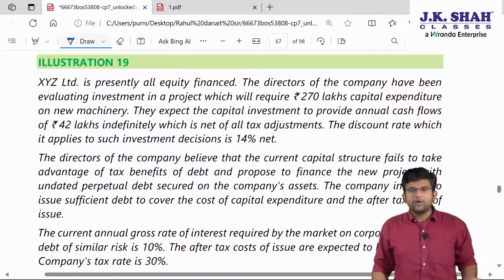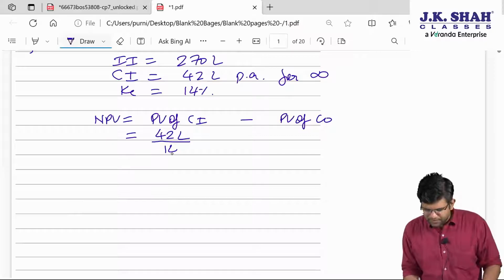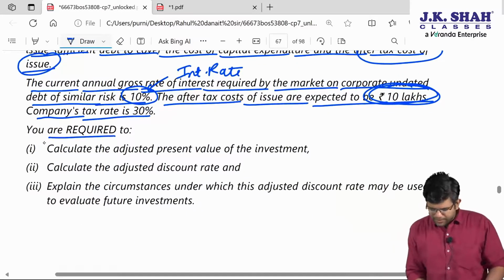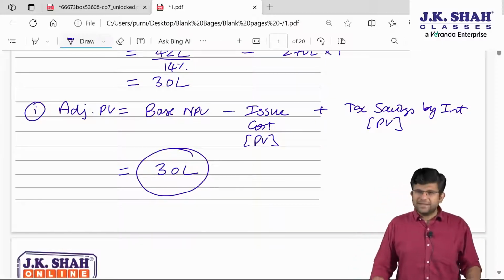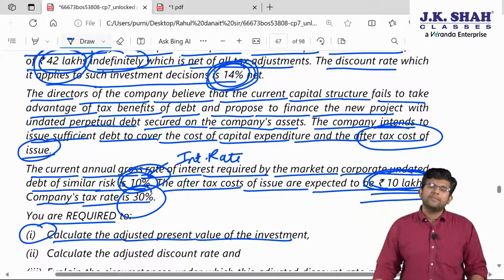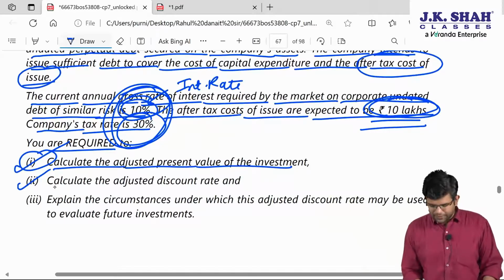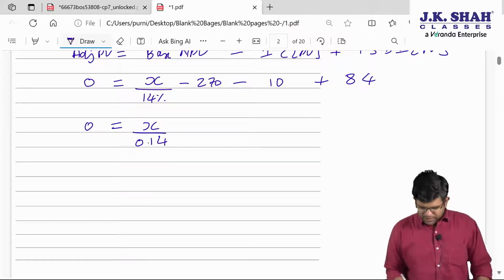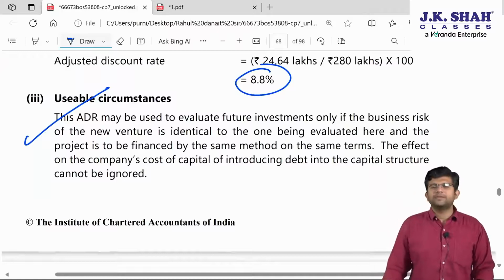CA Inter & Final | FM | Investment Decisions / Capital Budgeting | Concept of Adjusted Present Value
Dear CA INTER and FINAL students. This video is an explanation to the Adjusted Present Value concept which is the underlying concept of Illustration 19 of ICAI Module of Investment Decisions chapter of Inter CA FM. It currently is not a part of the module, but better you watch it once, just in case it does come in the exam. Even for FINAL CA, watch it once as it can be asked as a part of Advanced Capital Budgeting chapter.  Happy Studying!